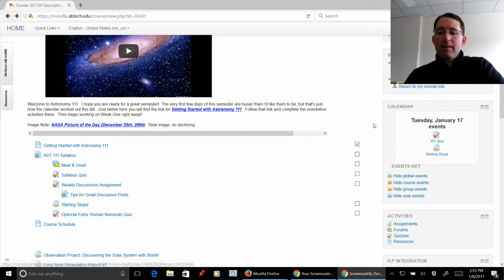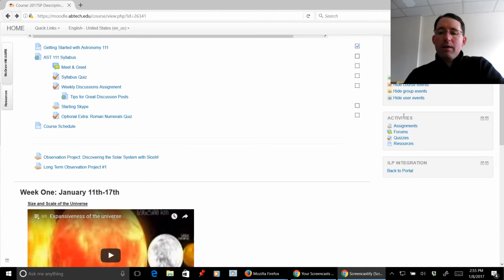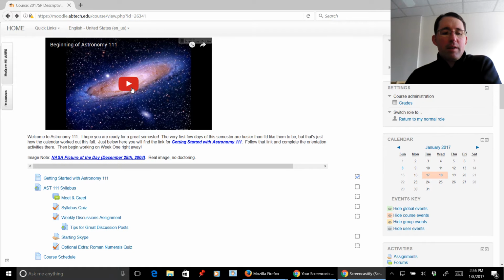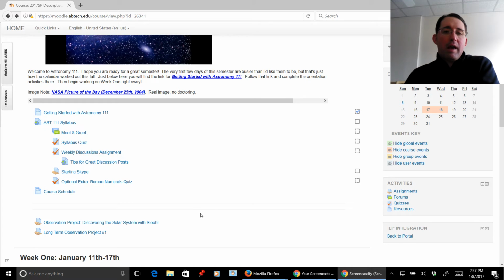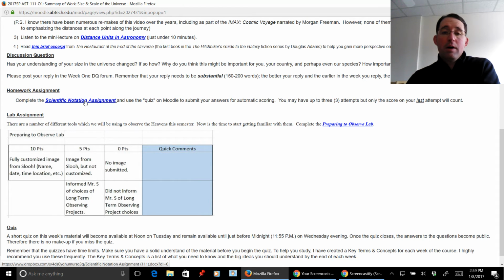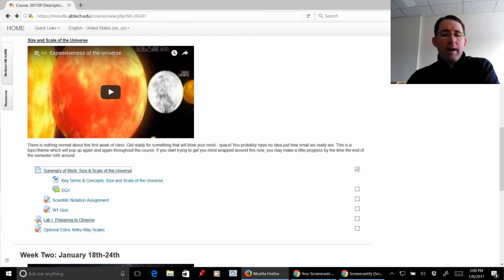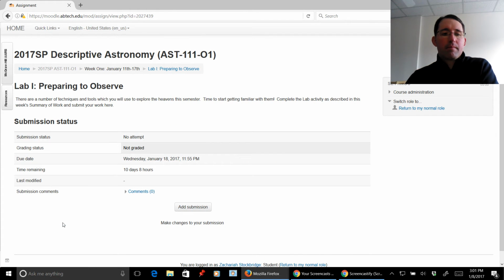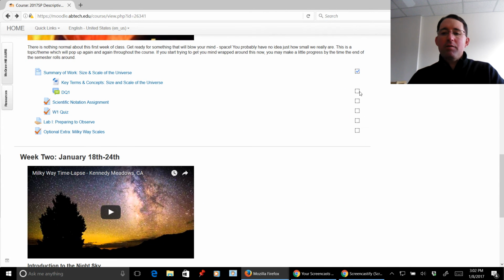Tour of Astronomy on Moodle (AB Tech)